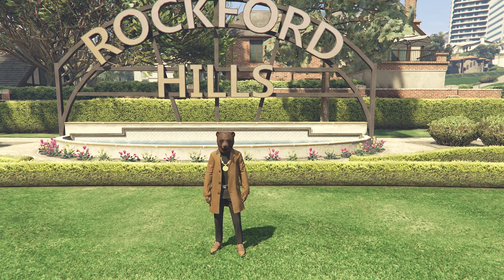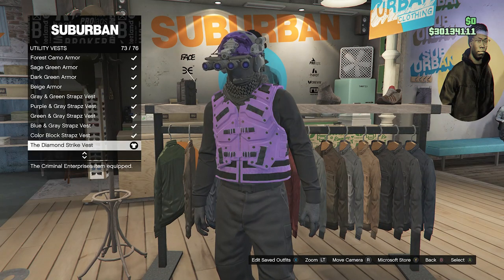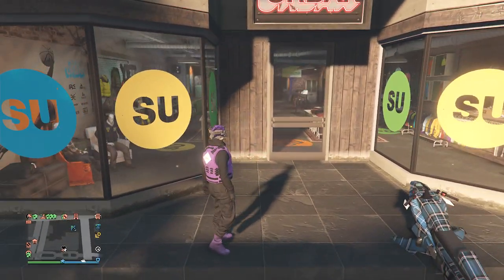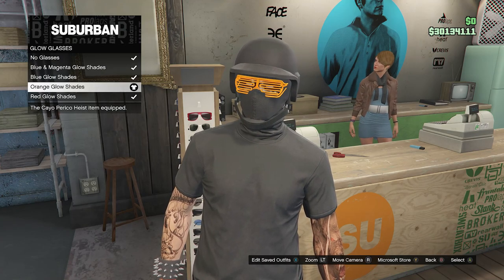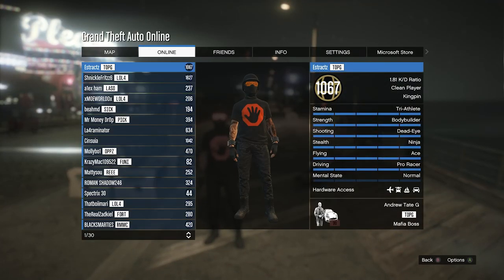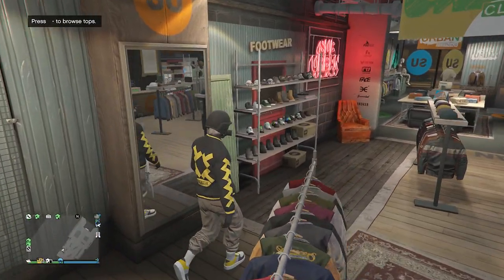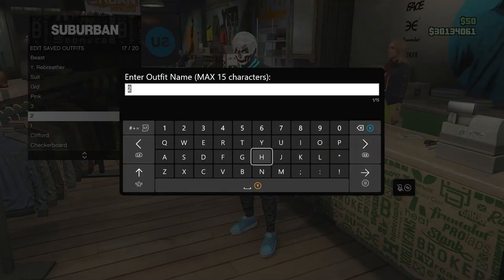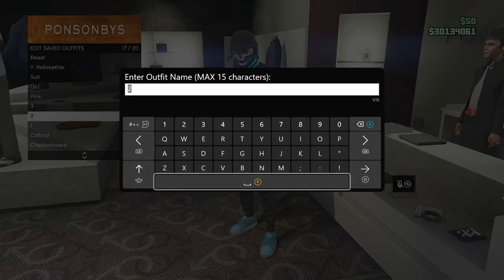Top 4 Easy To Make Male Tryhard Outfits Using Clothing Glitches #12 (GTA Online)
Video Time Stamps:
Intro 0:00
1st Outfit 0:12
2nd Outfit 6:44
3rd Outfit 11:59
4th Outfit 15:58